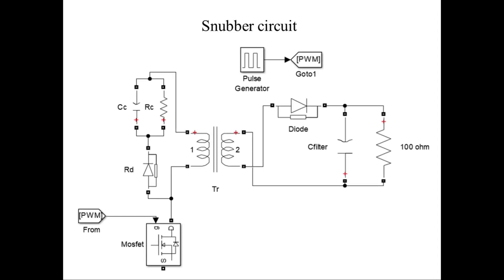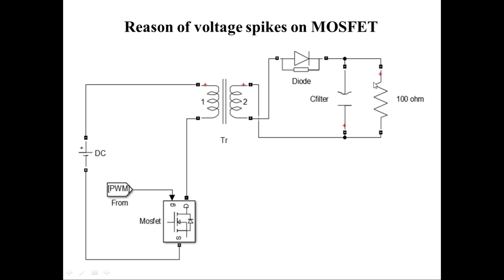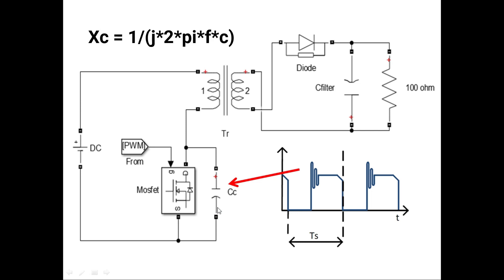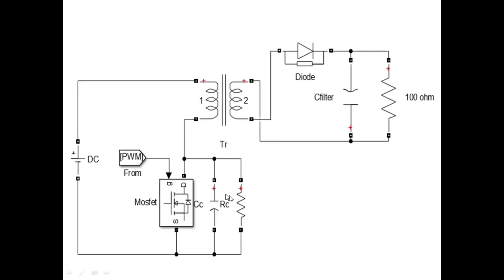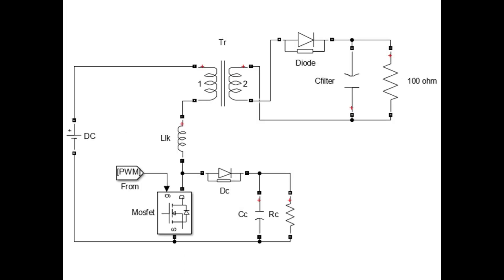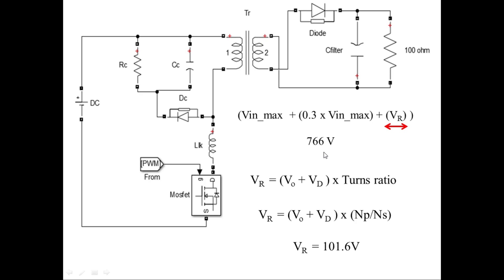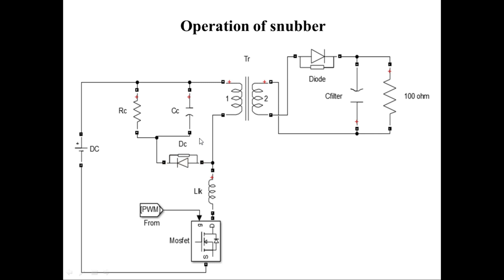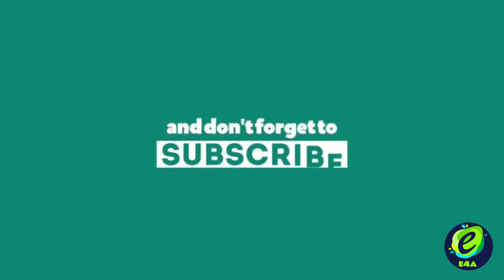#9 SNUBBER CIRCUIT EXPLAINED | RC SNUBBER | POWER ELECTRONICS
GEAR USED -
Green screen

Let us carry out an analysis of an RC snubber circuit. We have already done the analysis of the flyback converter and we are at a stage where we can perform snubber circuit calculations. We will see how the MOSFET can be protected from the dv/dt protection can be applied to the MOSFET.

On this channel, we will implement various analogue circuits, digital circuits and a variety of power electronics topologies. We will also develop codes for various microcontrollers. This is a video series where we will carry out flyback converter design